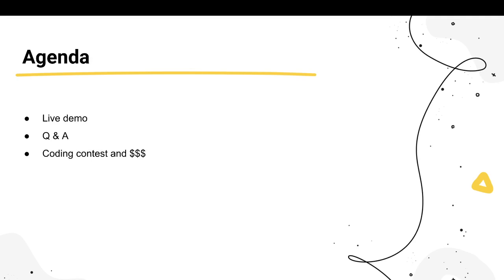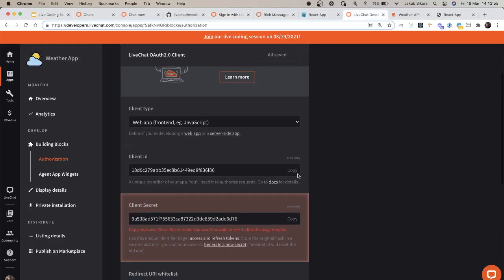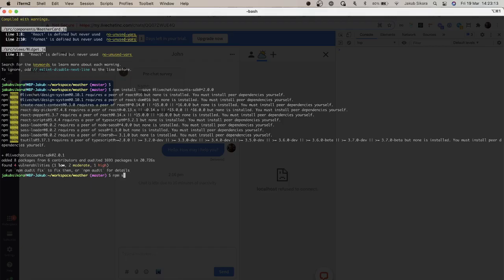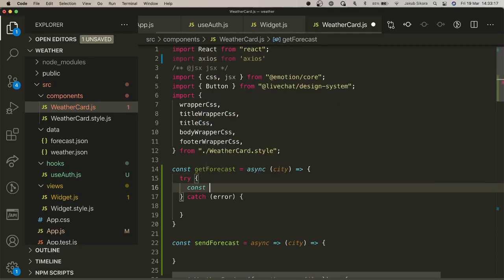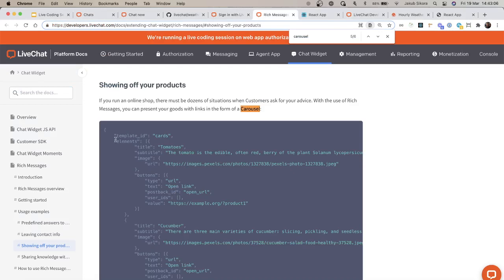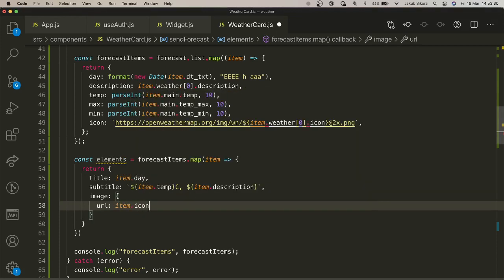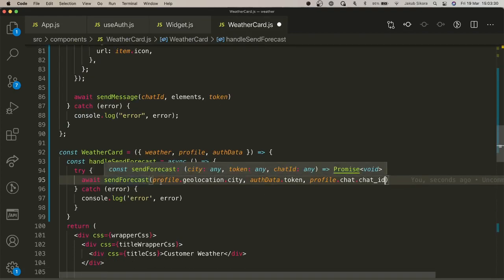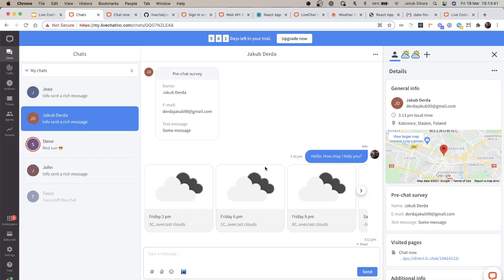Live Coding Session | Authorizing web apps in LiveChat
Watch the live coding sessions hosted by the LiveChat Developer Platform
During the session you'll learn:
👉 How to configure the Agent App Widgets and App Authorization building blocks in Developer Console
👉 How to implement an authorization flow in your web application.
👉 How to use Accounts SDK and Sign in with LiveChat.
👉 How to send rich messages in the chat.